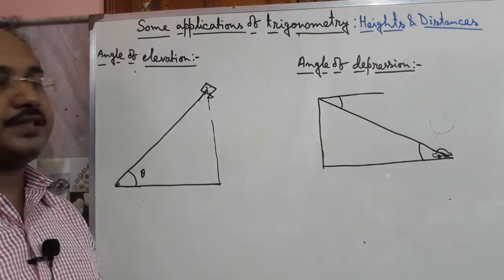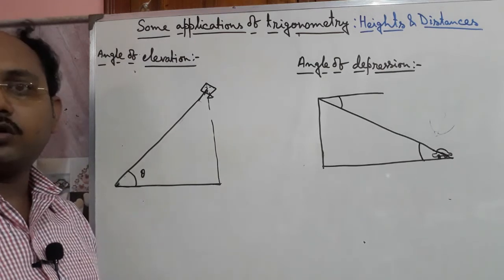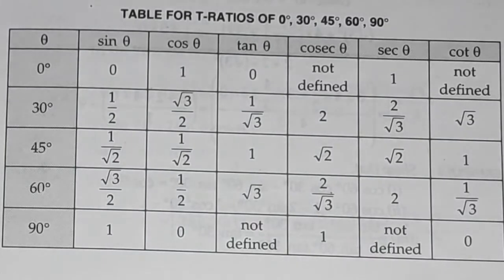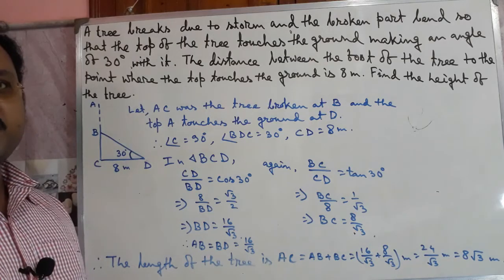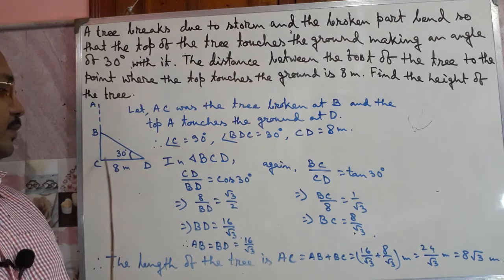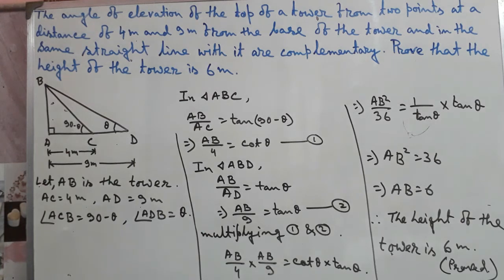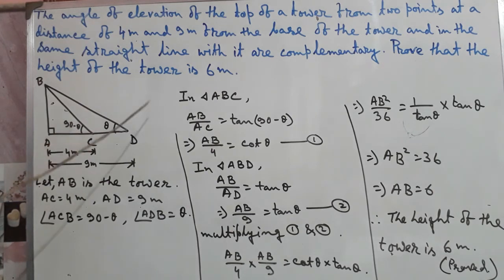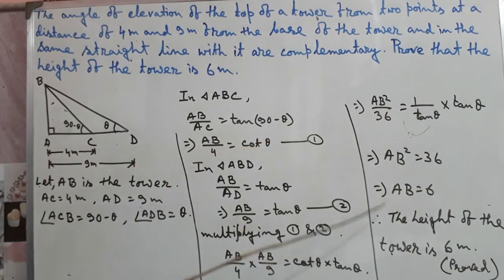Some applications of trigonometry 10.